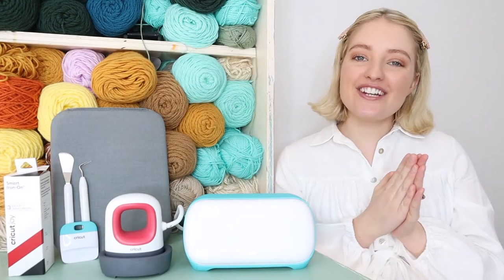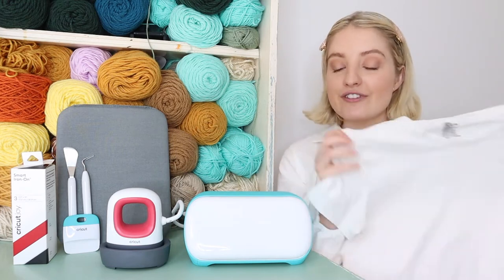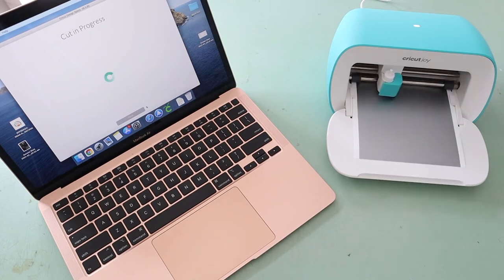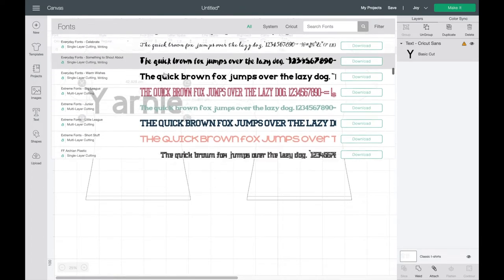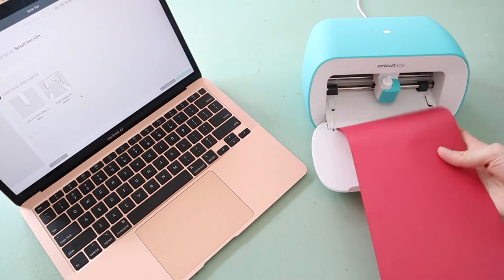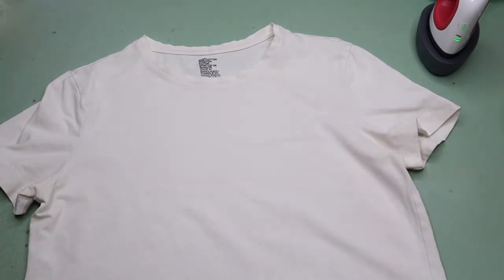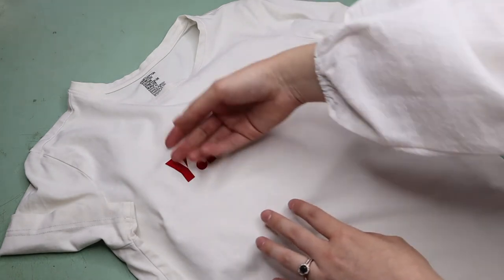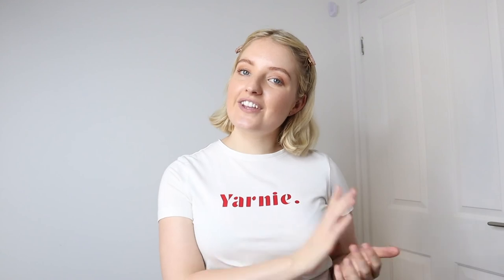Cricut Joy! | Intro & Easy DIY Iron On T-Shirt Decal Tutorial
Hey guys!!

I am so excited about today’s video because it’s a collaboration with one of my favourite brands - Cricut!!

In this video you I give you a little intro into the Cricut Joy, share my first impressions and show you how to create a t-shirt decal using the Cricut Smart Iron On Vinyl!

I hope you love this video as much as I loved making it!

You can find Cricut Joy at a range of retailers including Spotlight, Harvey Norman, Big W and JB Hi-Fi.

Make your own ‘Yarnie’ T-Shirt

SUPPORT ME

SHOP

PATTERNS